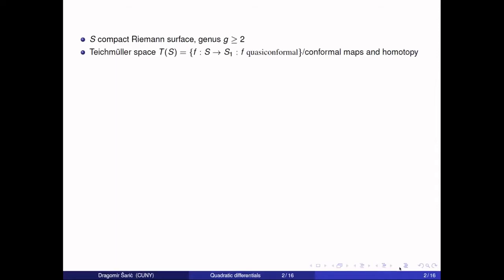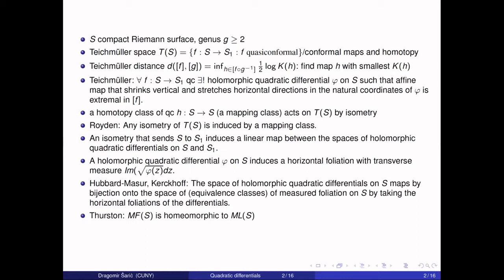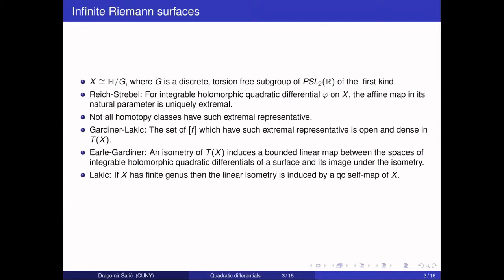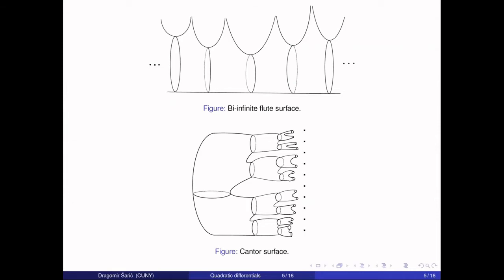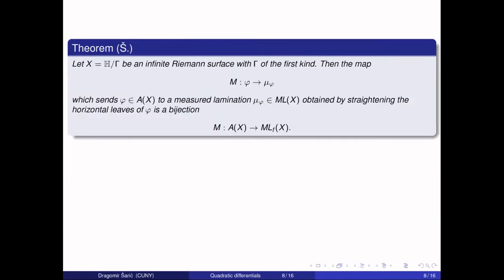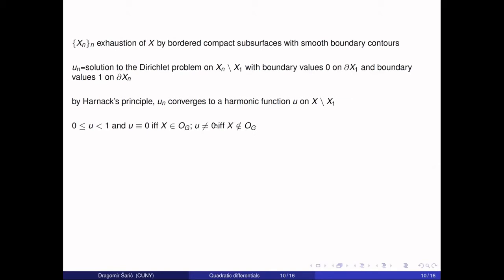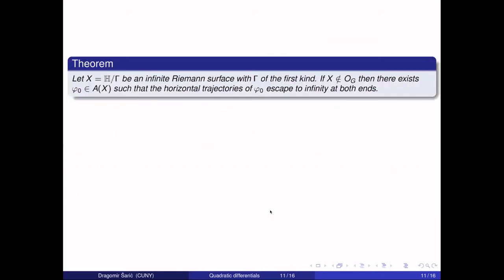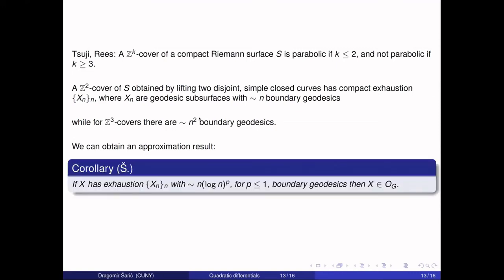Day 1 Session 5 by Dragomir Saric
Title: Quadratic Differentials and Foliations on Infinite Riemann Surfaces

Abstract:
For a compact Riemann surface S of genus at least two, Hubbard and Masur proved that the space of holomorphic quadratic differentials Q(S) on S is in a one to one correspondence with the space of measured foliations on S by associating with each holomorphic quadratic differential its corresponding
vertical foliation. Thurston proved that the space of measured foliation on S is in a one to one correspondence with the space of measured geodesic laminations ML(S). Therefore, there is a bijection between Q(S) and ML(S) obtained by straightening the horizontal leaves of the quadratic differentials
into hyperbolic geodesics on S and pushing forward the transverse measure.
Let X be an infinite Riemann surface whose covering group is of the first kind. We give an analogue of the Hubbard and Masur theorem for integrable holomorphic quadratic differentials on X. Namely, we give a complete characterization of the class of measured geodesic laminations on X that correspond to integrable holomorphic quadratic differentials thus establishing a bijection between the two spaces. Some applications of this result will be considered.